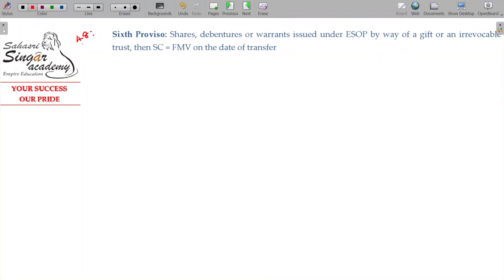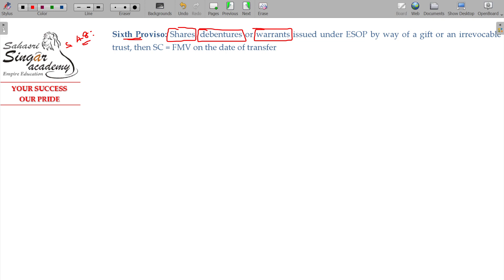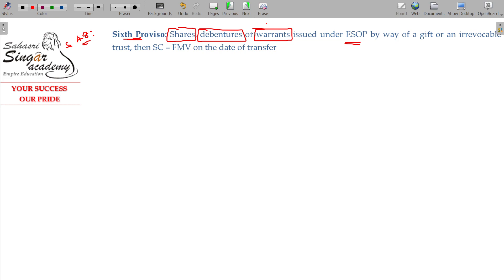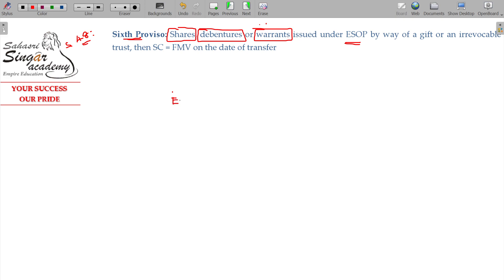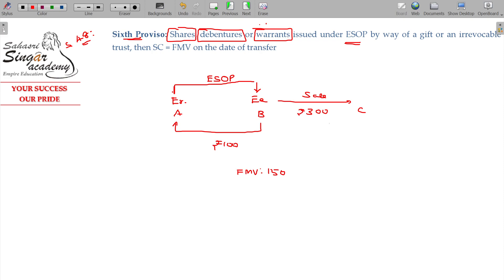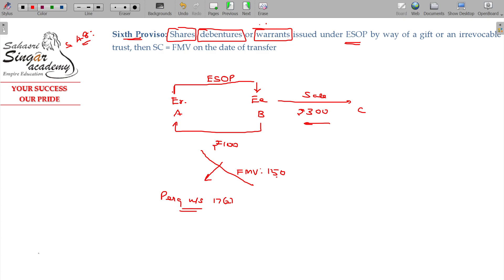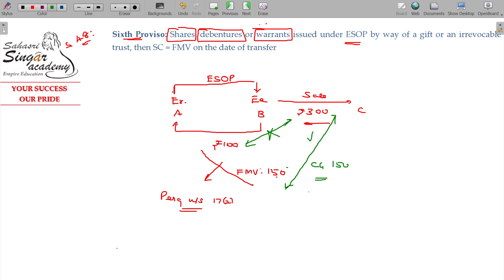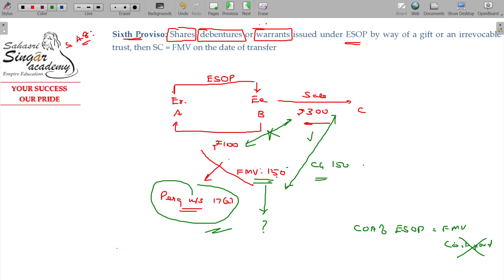AY 23-24 Income Tax - 5.4.13 Capital Gains - LTCG for ESOP [Proviso 6 of Section 48]